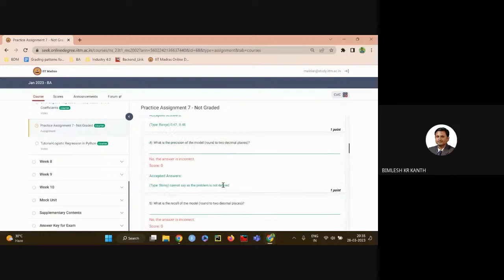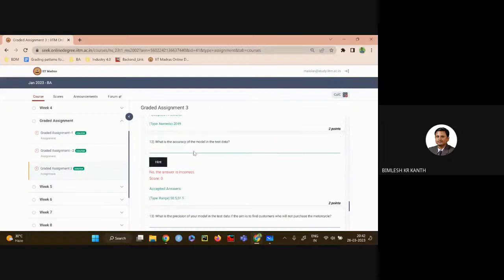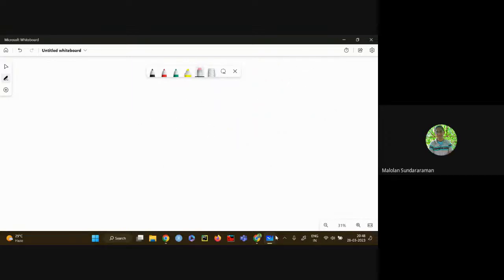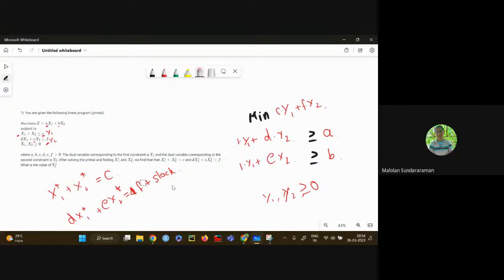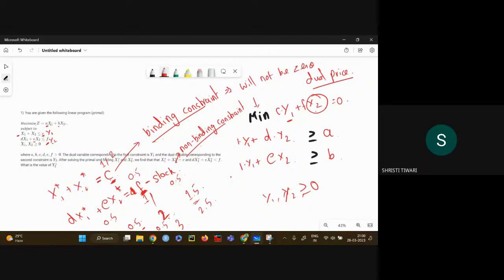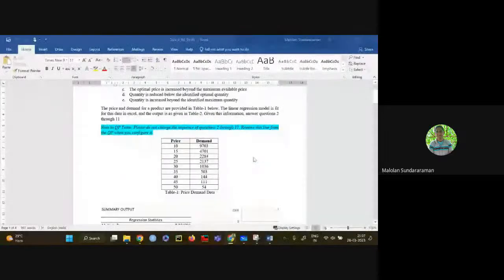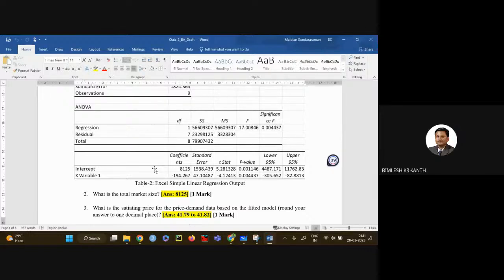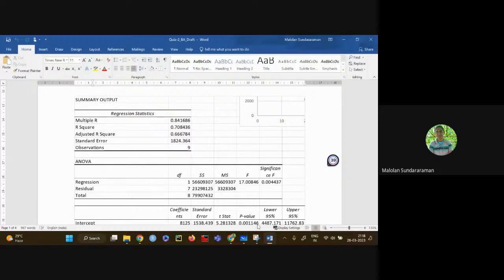Business Analatics Live Stream